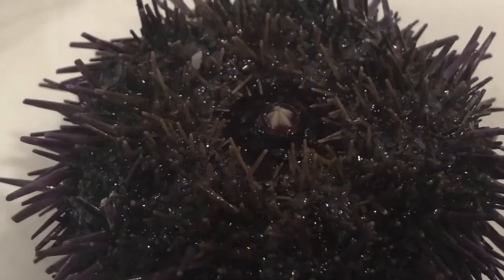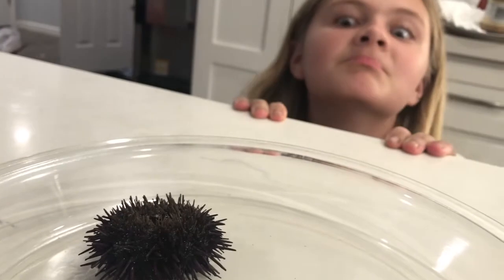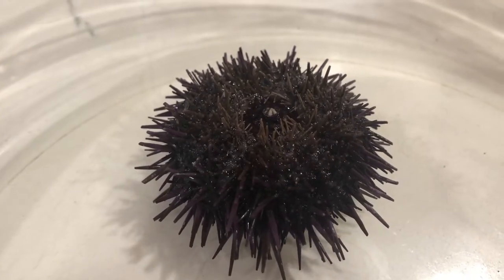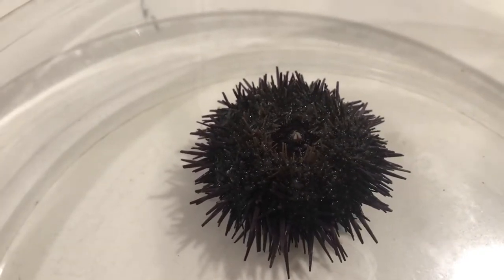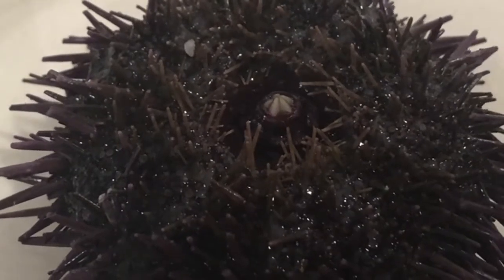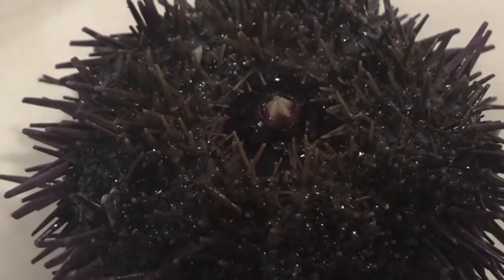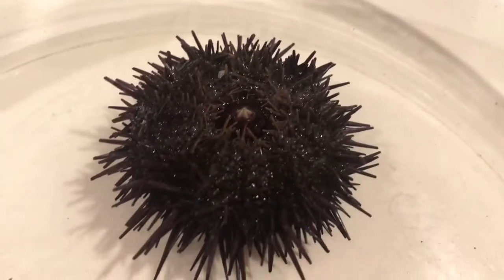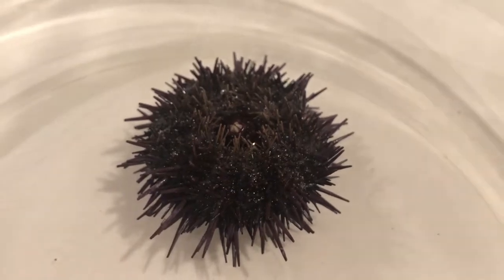Facts About Sea Urchins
Kendall was given a purple sea urchin. Instead of eating the urchin, she decided to make a video! The sea urchin was fascinating to watch as it moved across a plate. Find out fun facts about sea urchins, otherwise known as porcupines of the sea!